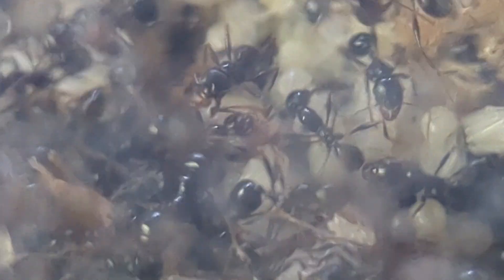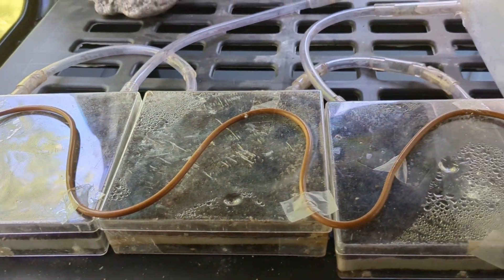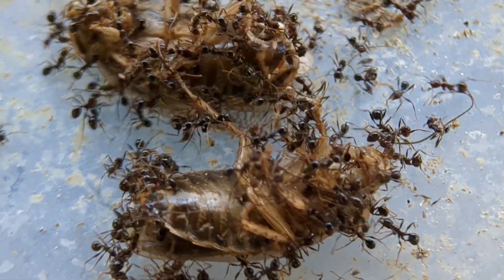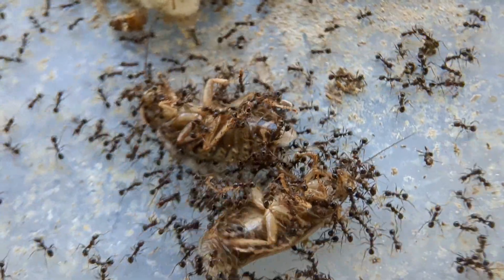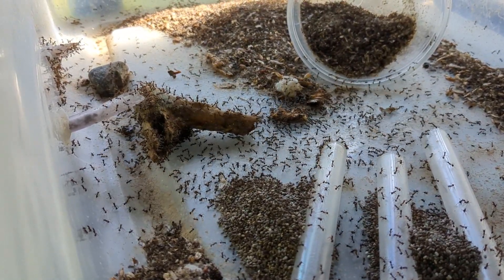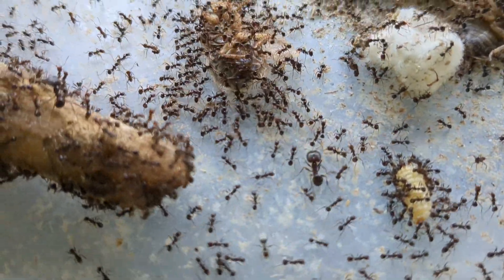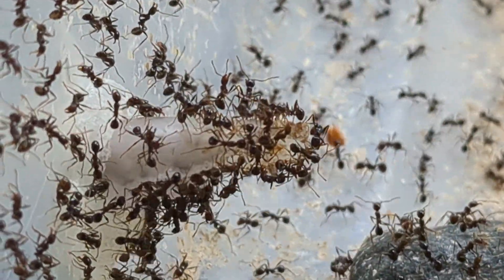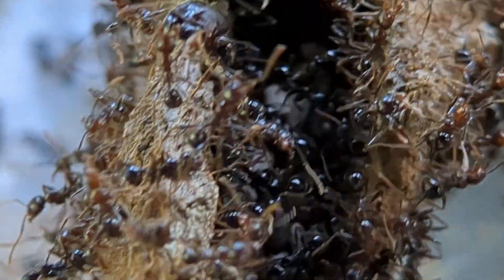Pheidole rhea update 11: New setup and how the colonies doing!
Phone lenses
Tripod phone holder
Heat pad
heat cable
Deli cup
Pioneer plastics bin
10 inch tongs
15 inch tongs (closest thing i could find to the long black tongs)
kaytee hummingbird nectar
Google Pixel 6a
Rebel T6 Camera
Hand held vacuum for collecting
Talcum powder